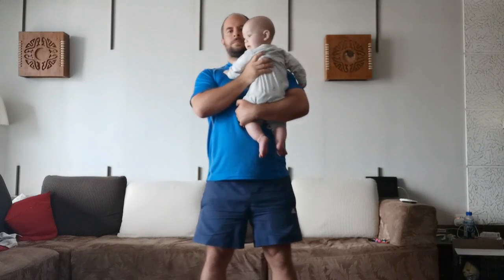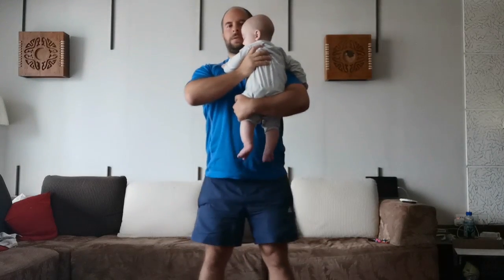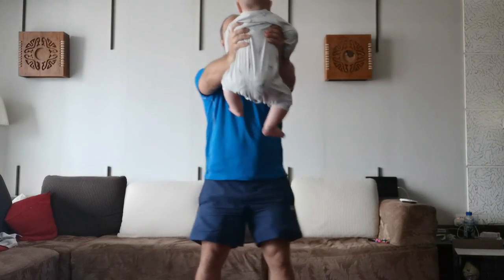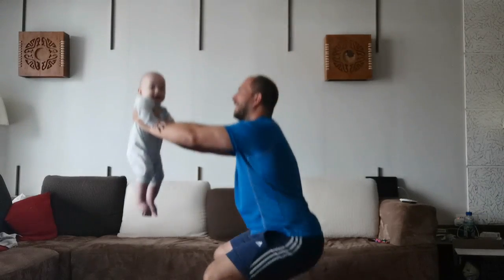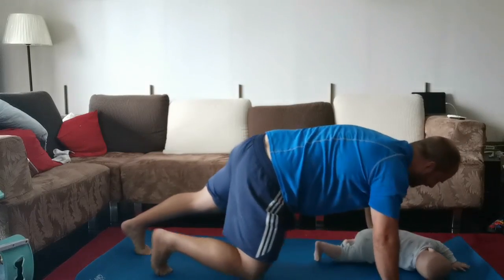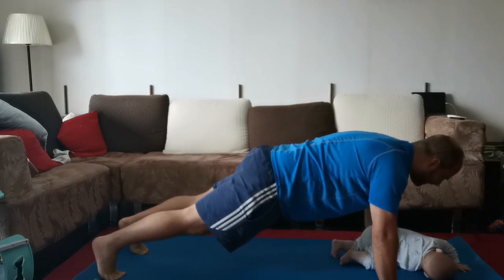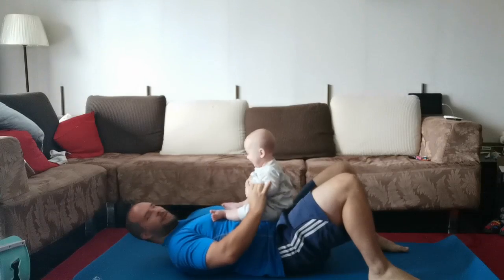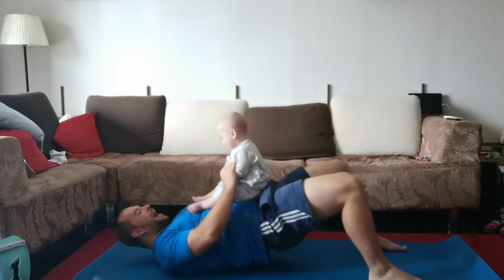5 Exercises for parents with your baby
This video is for parents who want to start working out but feels going to the gym is to much effort or take to much time.  You will see 5 exercises you can do with your baby to get you started in the comfort of your home.  Hope you enjoy.

1. Squat
2. Lunges
3. Straight arm plank
4. Pelvic raises
5. Chest press